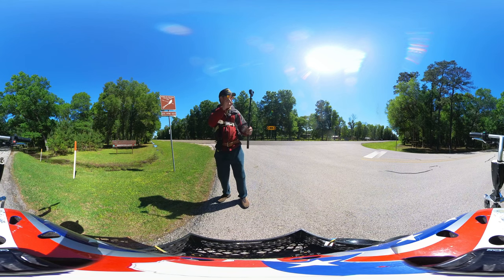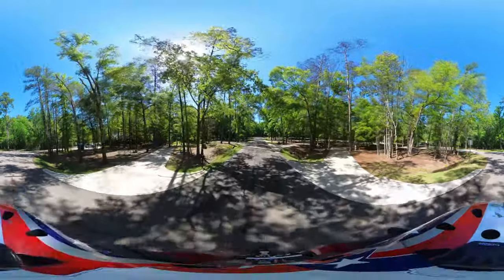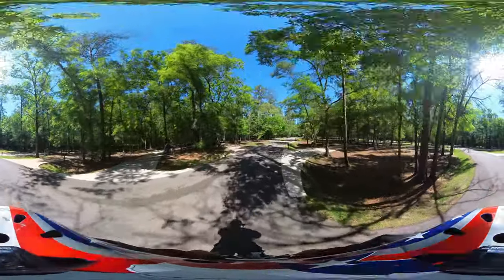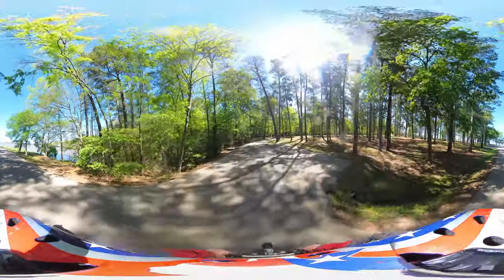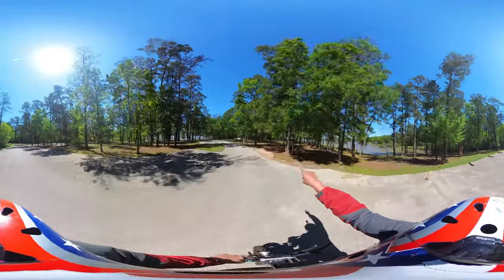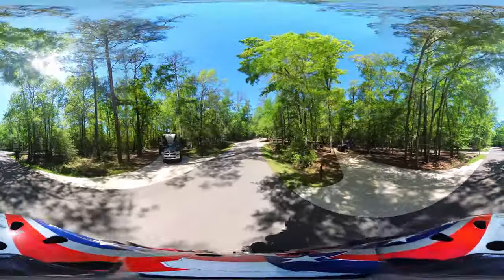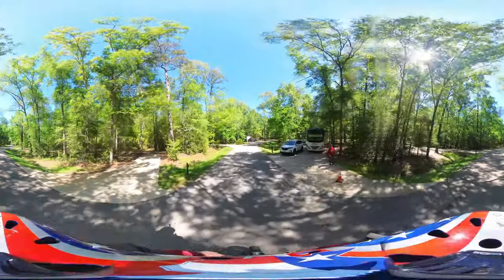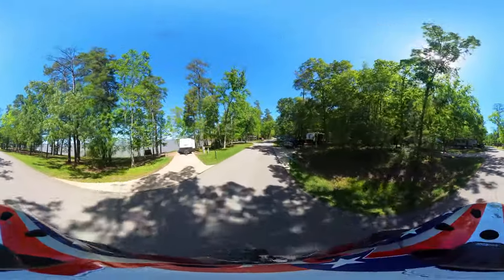The Official Insta 360 virtual tour Lake Livingston State Park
Welcome to the official virtual tour of  Lake Livingston State Park! In this video I strap on my cameras hop onto the high speed mobility scooter and go on a scooter run through  Lake Livingston State Park.
Located on the banks of Lake Livingston right in the heart of the Big Thicket in south east Texas this Texas State Park has something for everyone! Than ks to being an impound on the Trinity River Lake Livingston is a fisherman's paradise and with three boat ramps  Lake Livingston State Park make it east to get onto the water!
No matter what your favorite activity is if it is outside then this is a Texas state park you will want to visit! Join me on this the official virtual tour of  Lake Livingston State Park